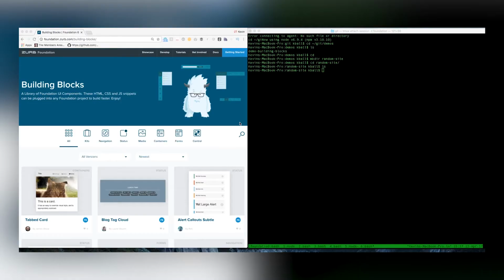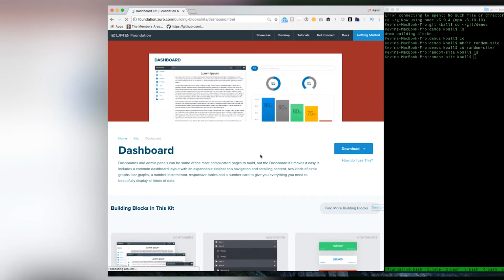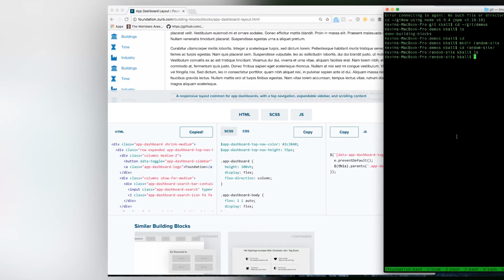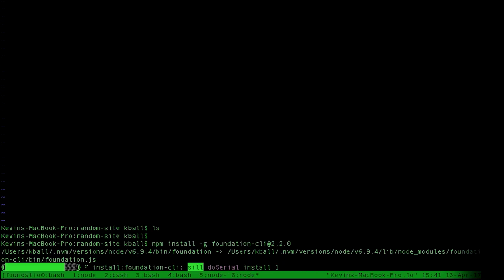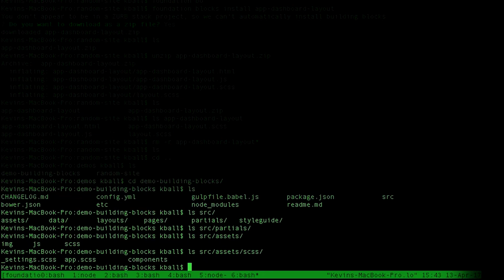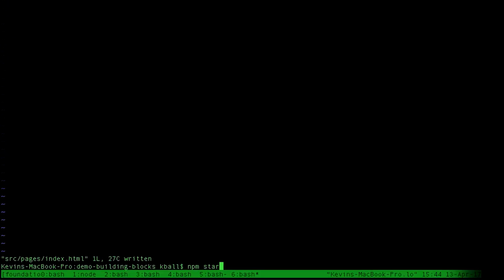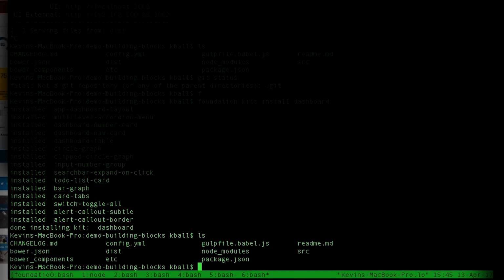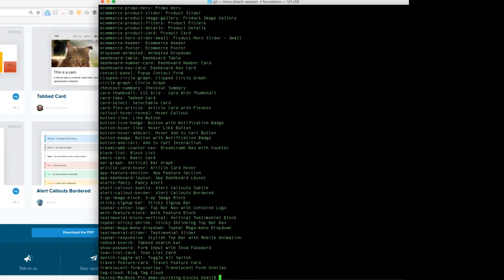How to Use the New ZURB Foundation Building Blocks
The Foundation team has cut your development time in half again with Foundation Building Blocks.

There are Hundreds of Coded UI Components for Your Foundation Projects. In this tutorial we'll show you how to find the right building block and the way to install it that works best for you.